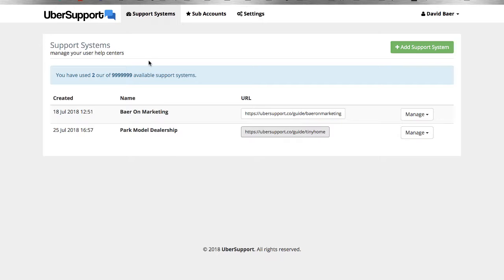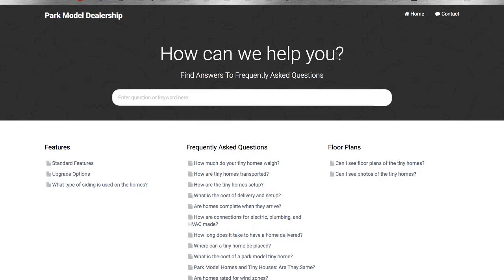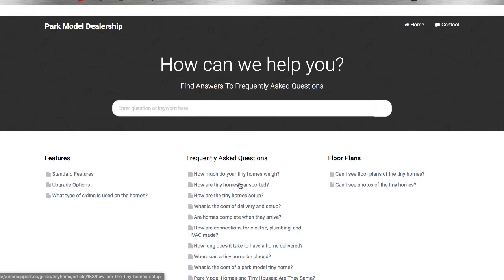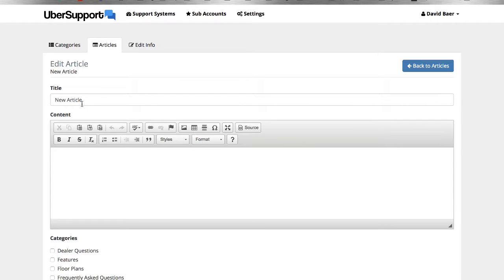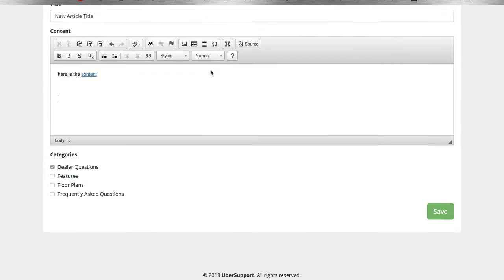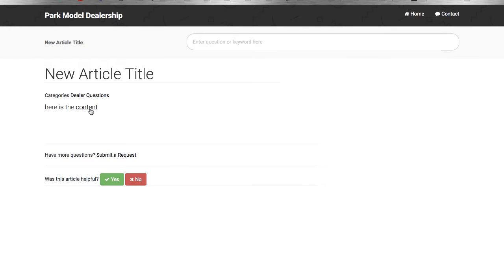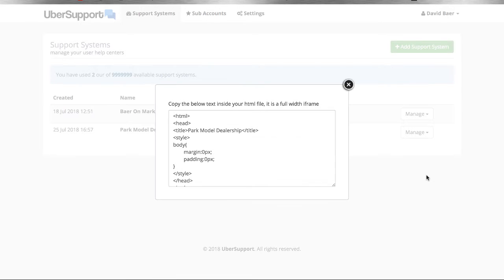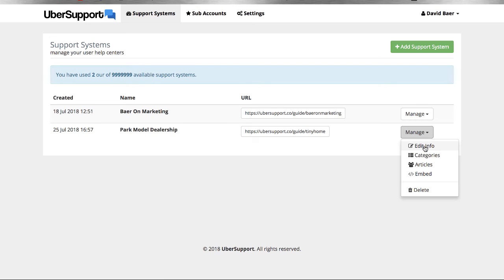How to Use UberSupport